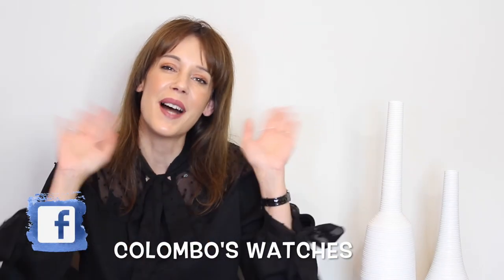Video Porsche Design P6612 Dashboard Ingles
Porsche Design p6612 Dashboard  box & papers